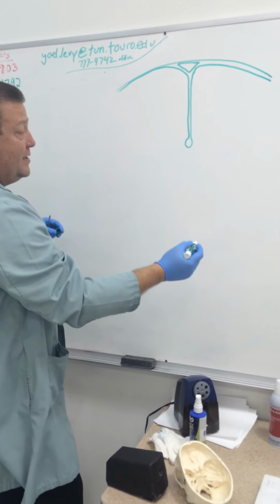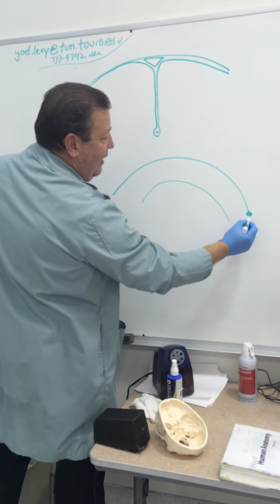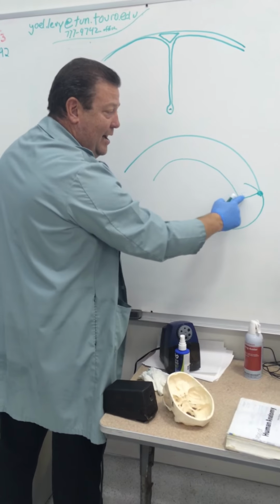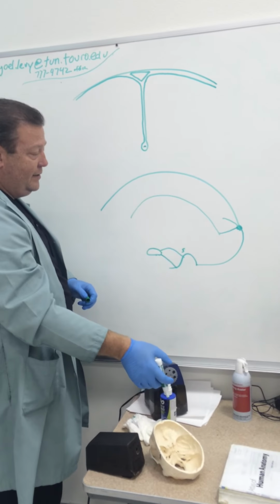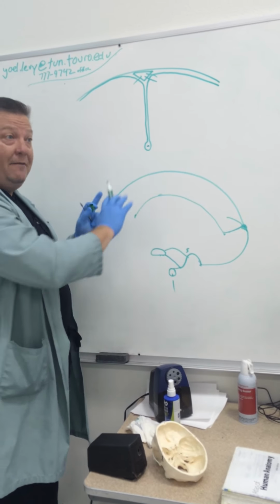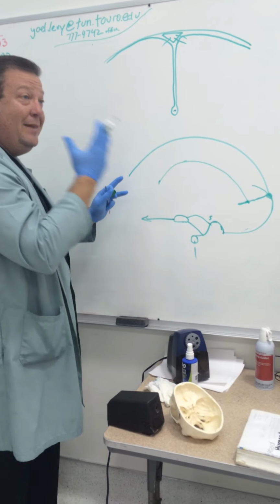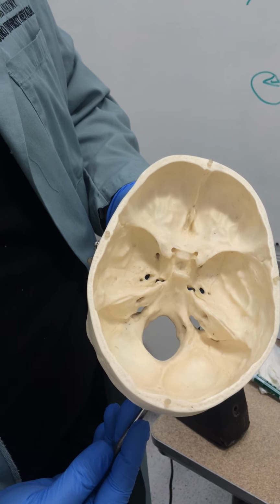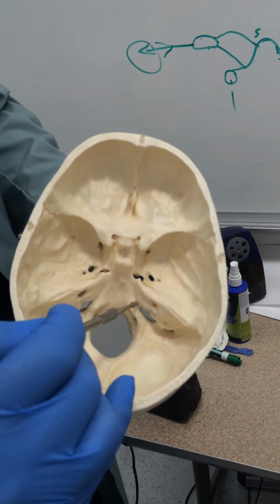Dr Preddy Video Touro NV 2015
Cranial Venous Sinuses